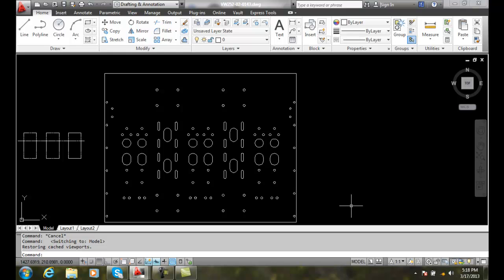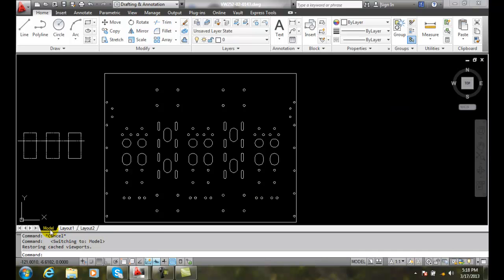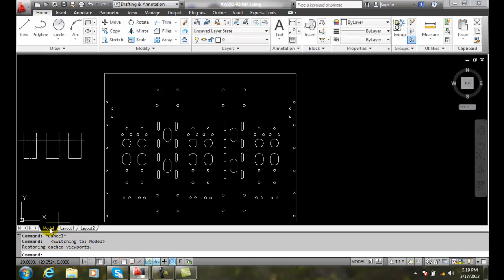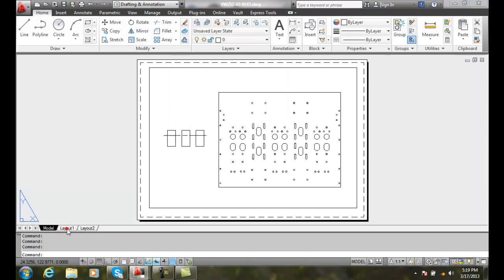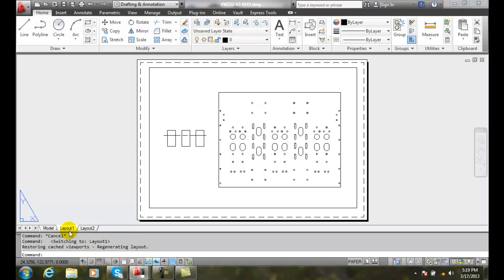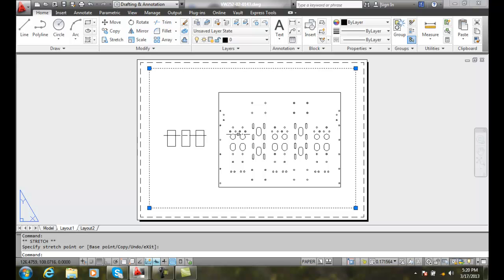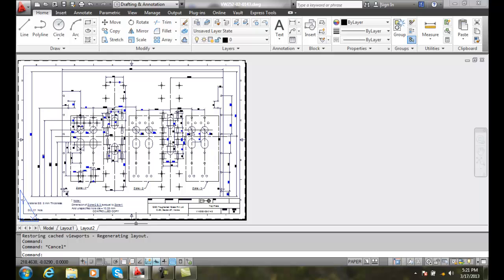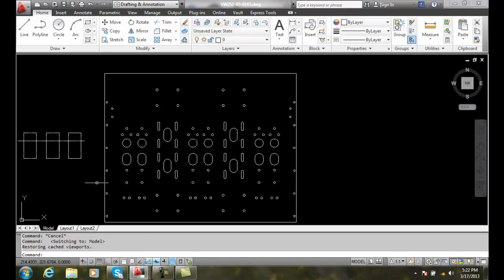AutoCAD II 28-2 Model and Layout Tabs